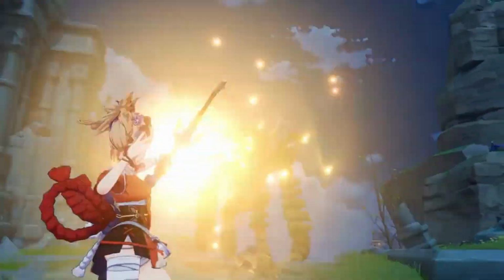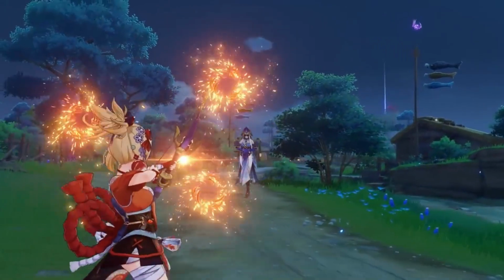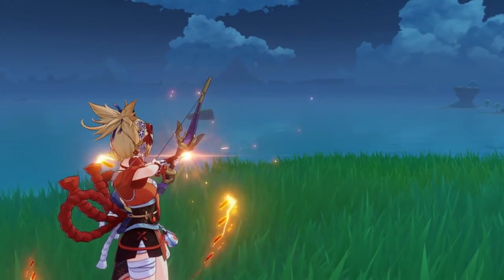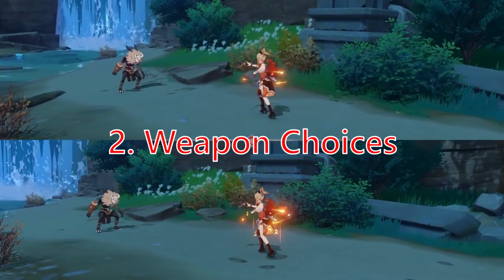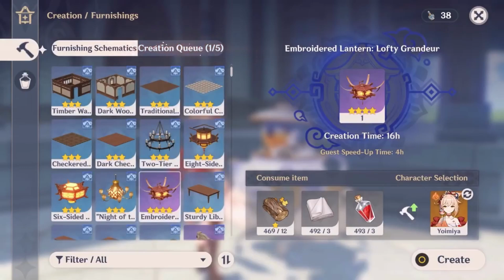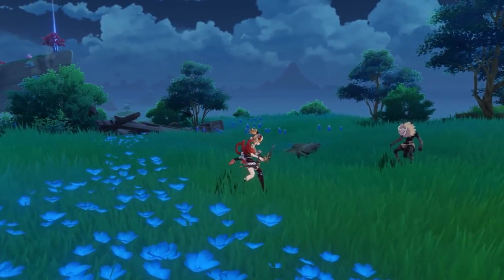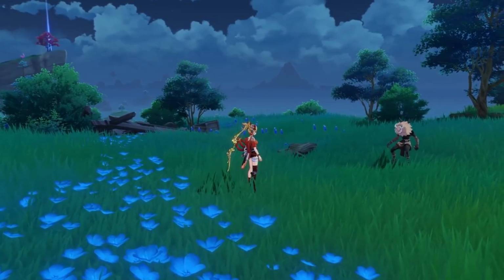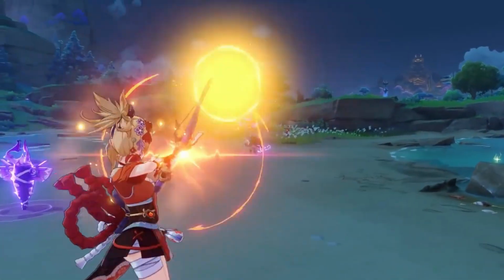Should YOU Pull for Yoimiya & Her Weapon, Artifacts and Team Comp Tips